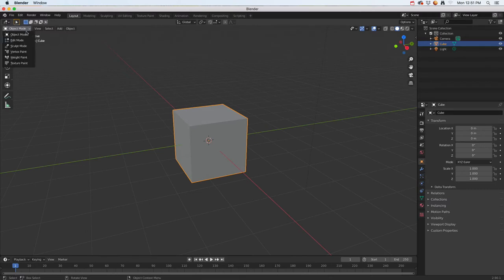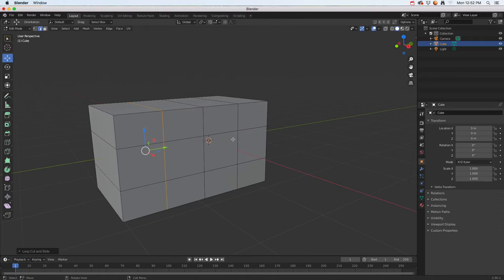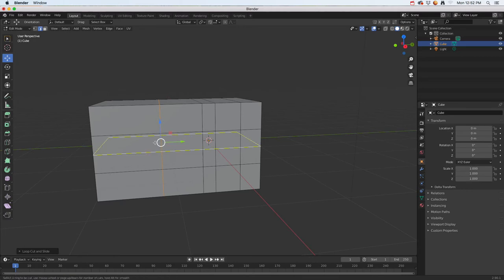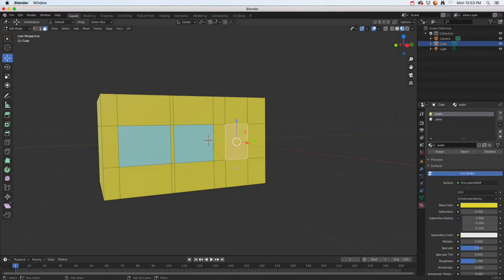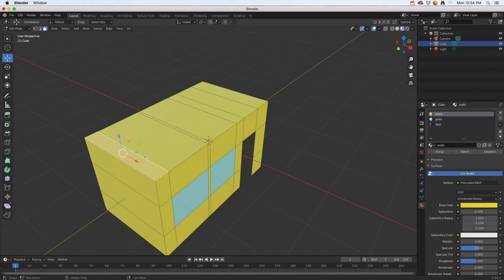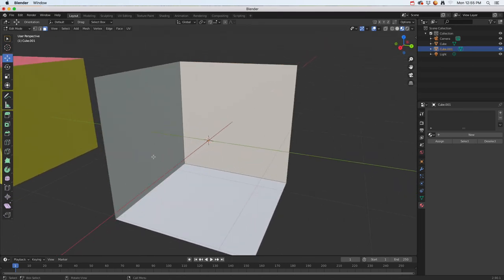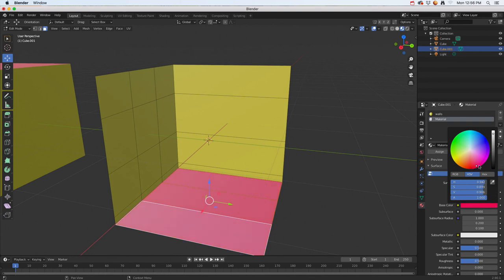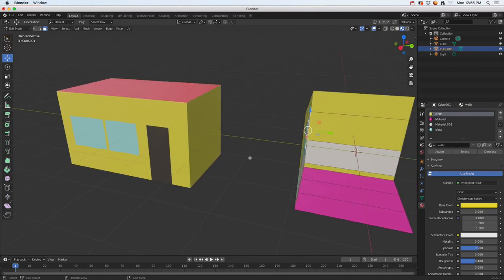030 Blender Lighting Part 1 Loop Cut